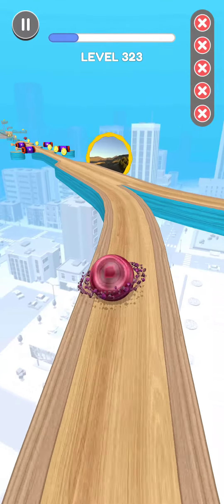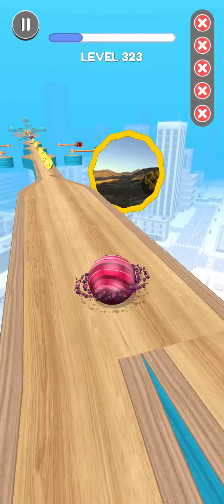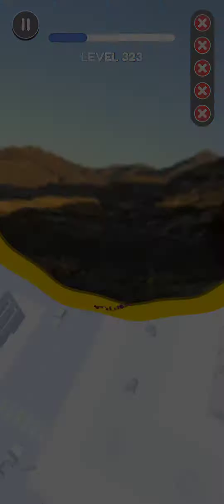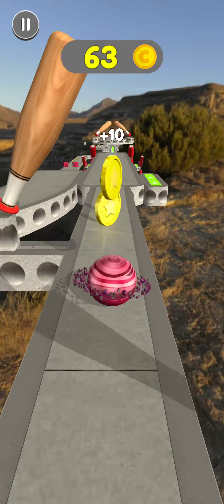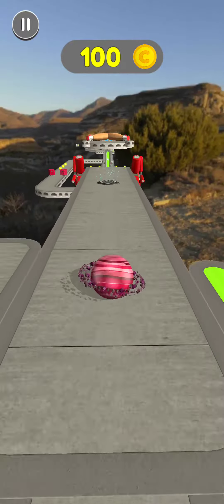Going Balls-All Levels iOS,Android Walkthrough Game New Trailer Update Gameplay